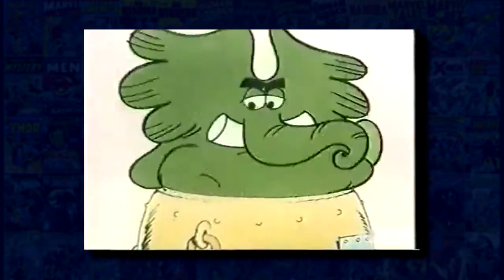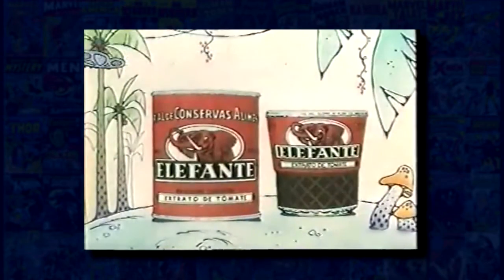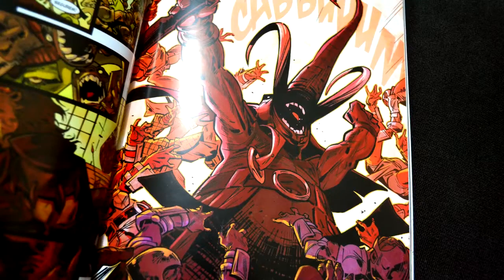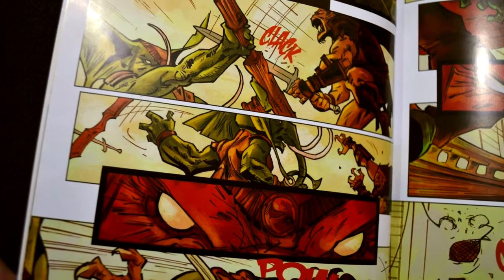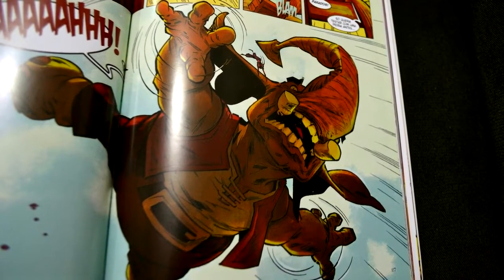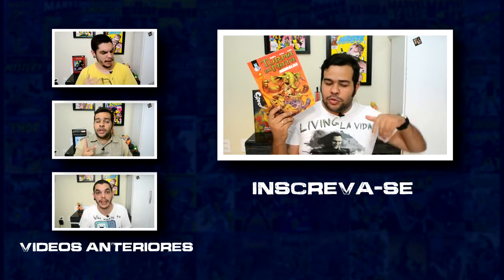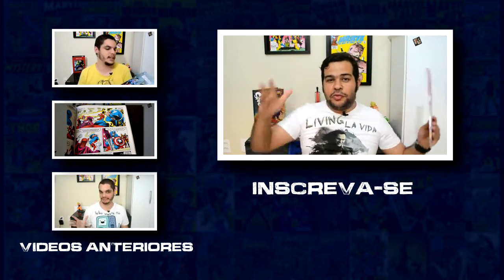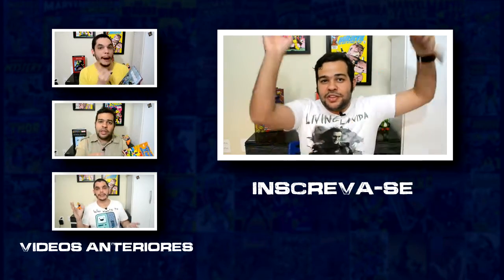#69 - Turma da Mata: Muralha - Graphic MSP - Review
Apresentação - Gilberto Falascchi
Edição - Rafael Medeiros
Direção - Rafael Medeiros

Material do review:

Publicado em: setembro de 2015
Editora: Panini
Licenciador: Mauricio de Sousa
Categoria: Graphic Novel
Gênero: Juvenil
Status: Em circulação
Número de páginas: 80 (Capa Cartão) / 88 (Capa Dura)
Formato: (19 x 26 cm) Colorido/Lombada quadrada ou capa dura
Preço de capa: R$ 21,90 (Capa Cartão) / R$ 31,90 (Capa Dura)